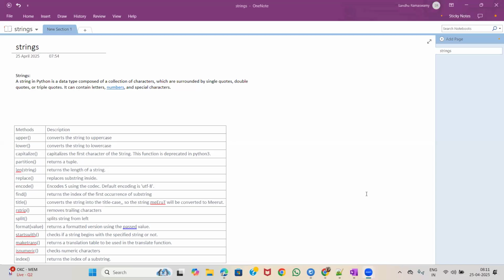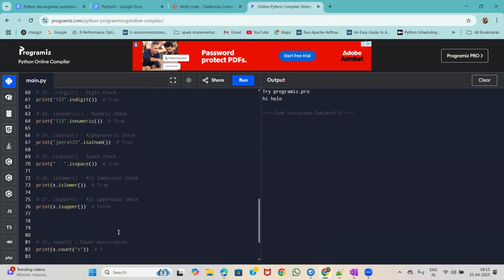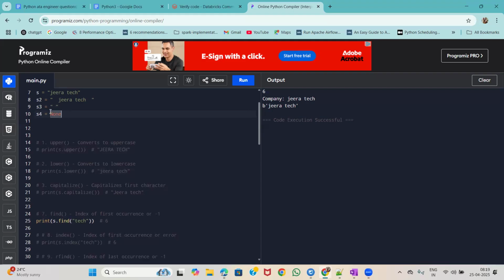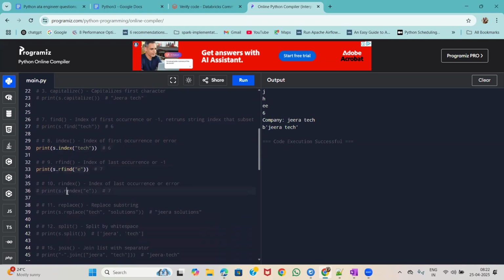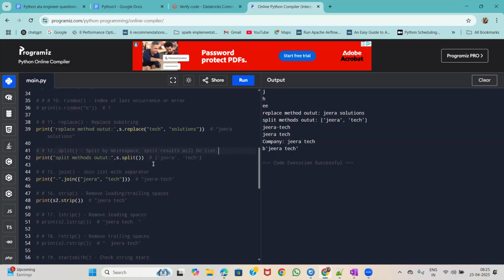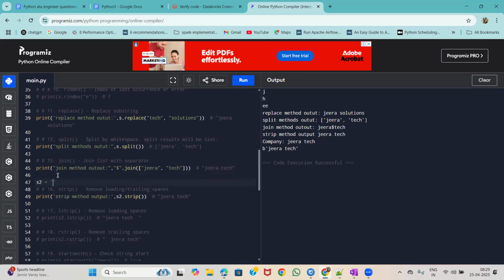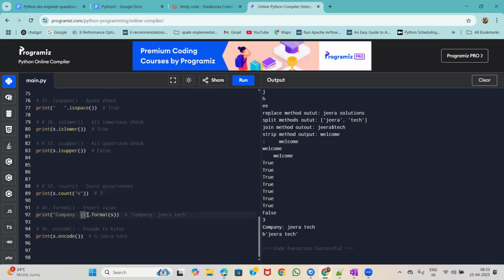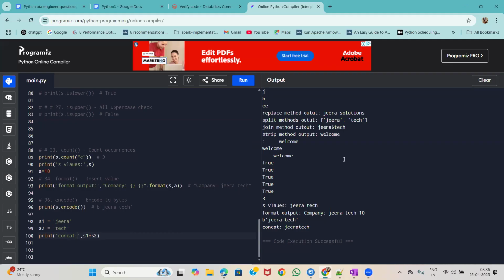String opeartions 25 04 2025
python string operations